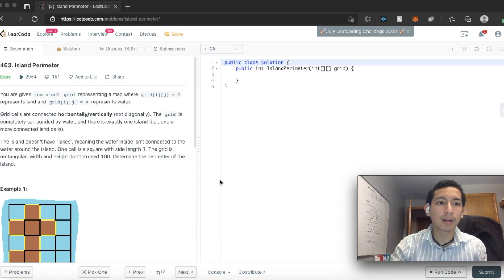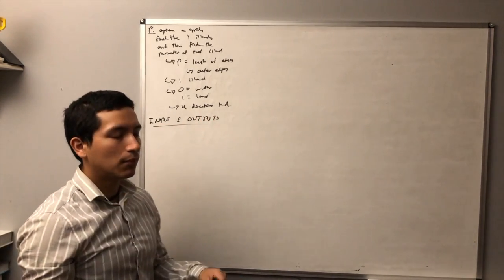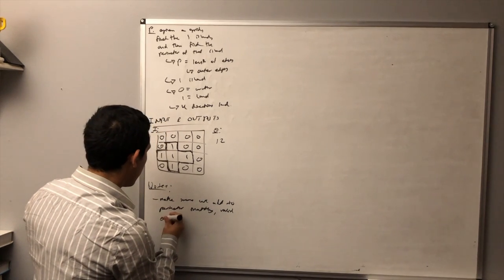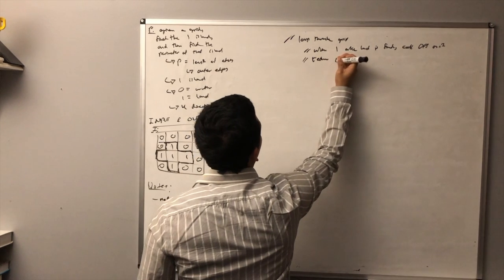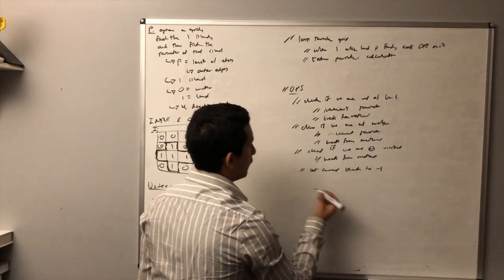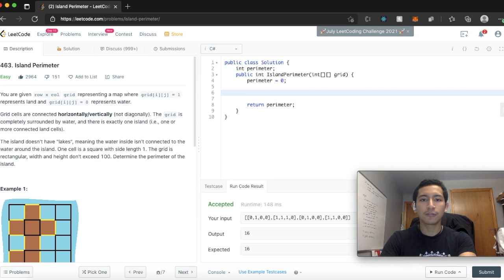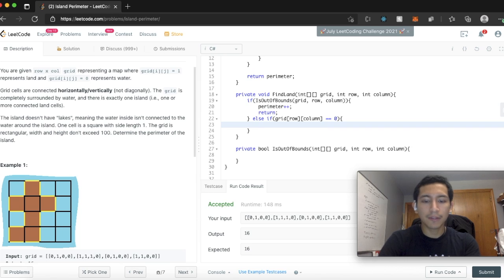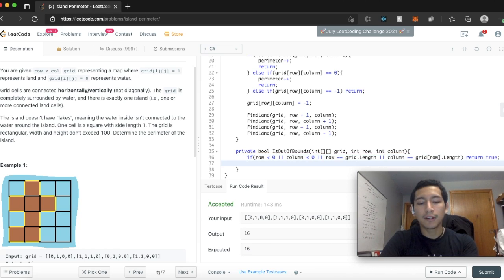LeetCode 463: Island Perimeter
Today, we answer LeetCode Question #463: Island Perimeter
Got the Mic and will be improving sound quality in the upcoming videos.
Also, it takes forever and a day to upload these videos, hopefully it speeds up soon.